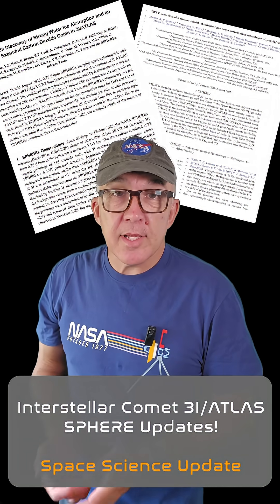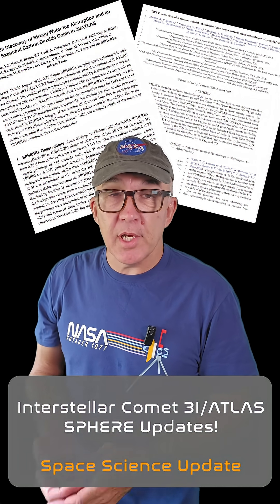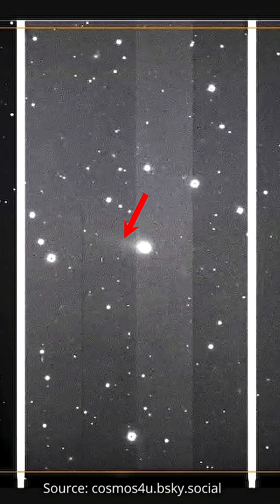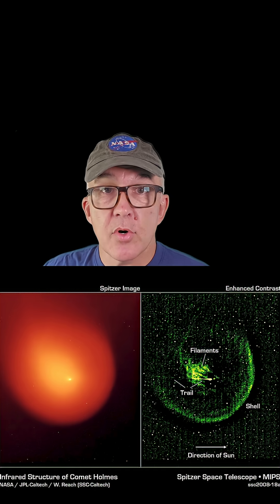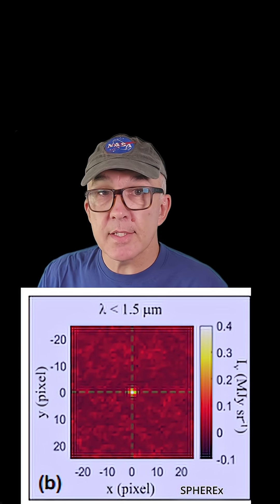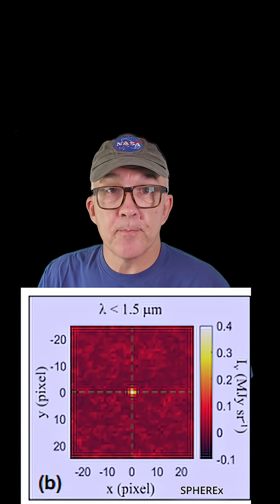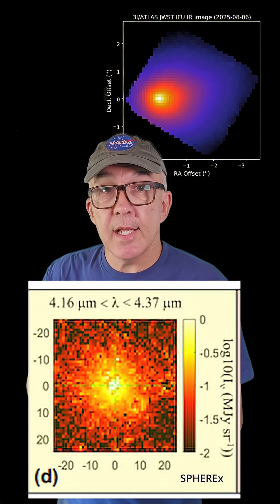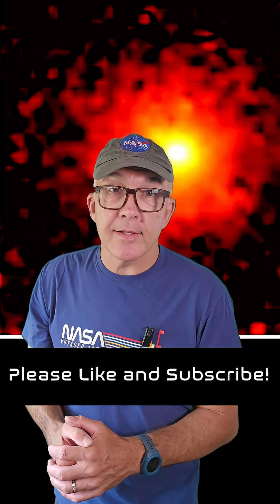What did SPHEREx discover about interstellar comet 3I/ATLAS?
Big updates on interstellar comet 3I/ATLAS as new observations start to roll in.  Here's what NASA's SPHEREx discovered.